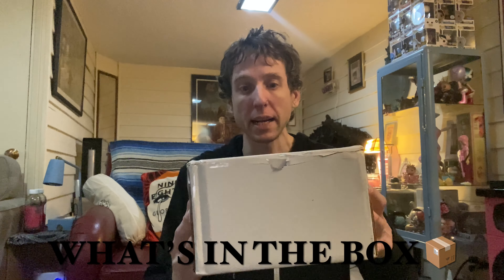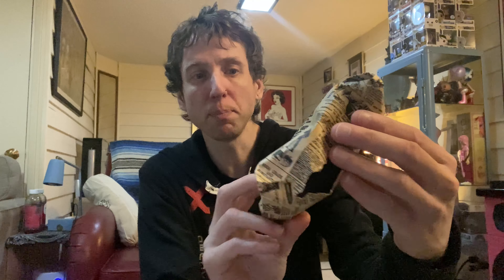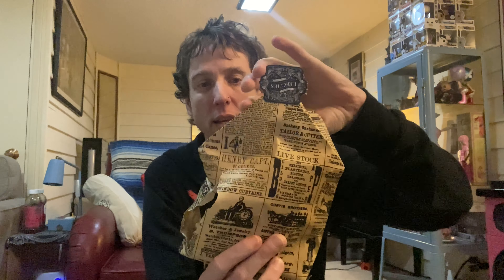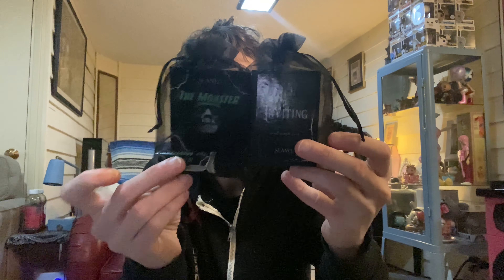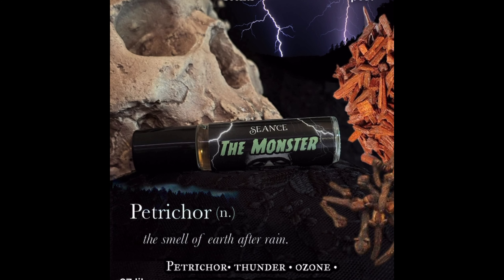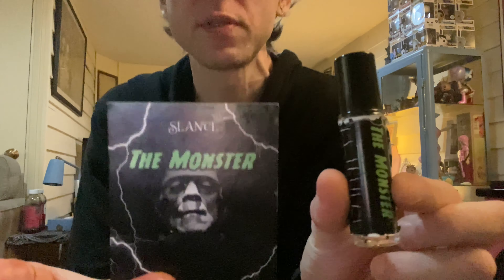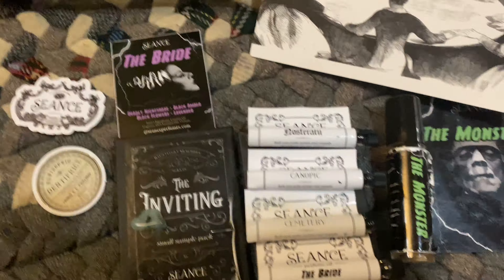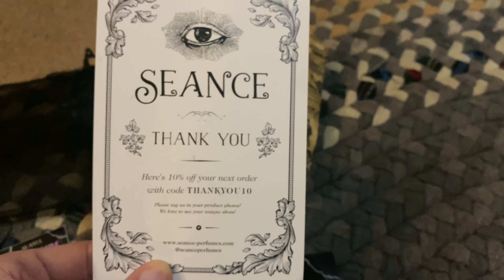Unboxing some scented perfume from seanceperfumes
Unboxing some scented perfume from  seance-perfume

Websites